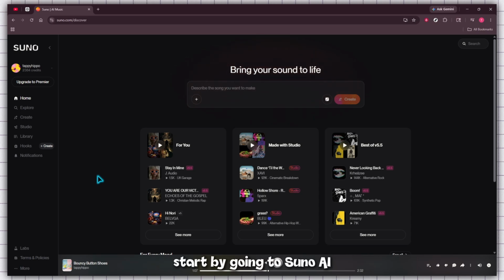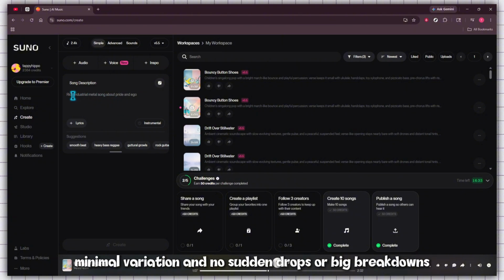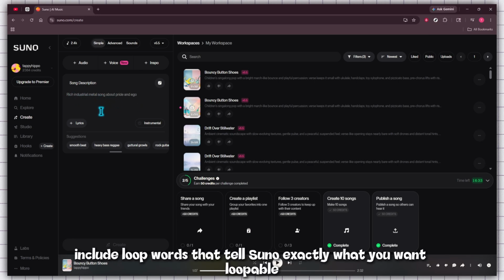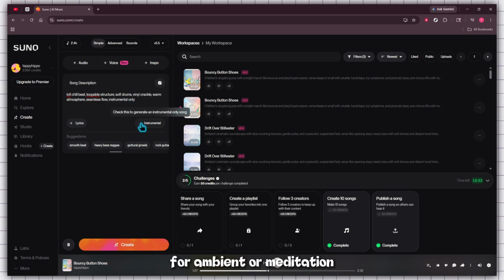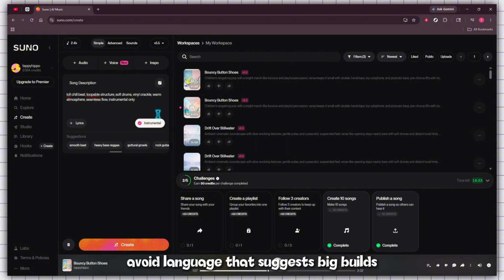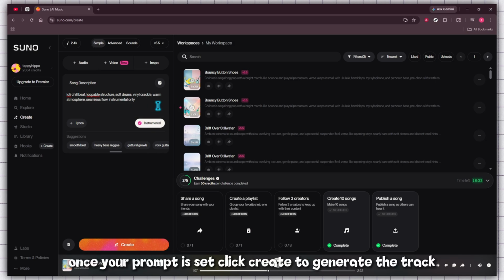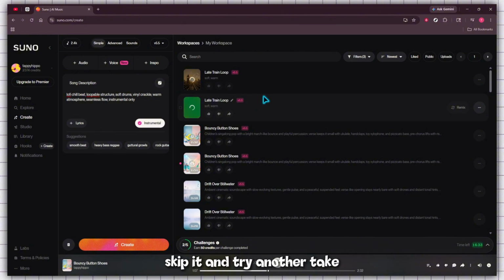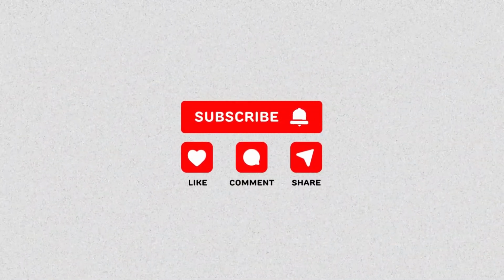How To Create A Loop Music With Suno AI Music (2026 Guide)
Create amazing loop music with Suno AI Music, a revolutionary tool that helps you produce high-quality music loops with ease. Discover how to unlock your creativity and take your music production to the next level. Learn the basics of loop music creation and explore the endless possibilities of Suno AI Music. Get ready to create mesmerizing music loops that will leave your audience wanting more. With Suno AI Music, the possibilities are endless, and your next big hit is just a click away. Start creating amazing loop music now and experience the future of music production.